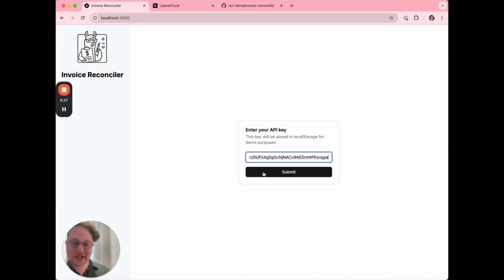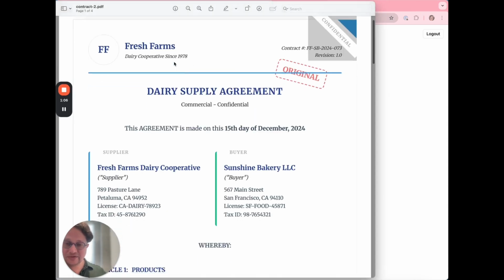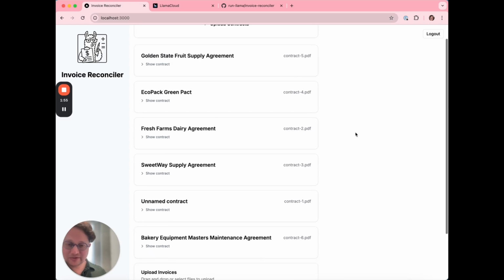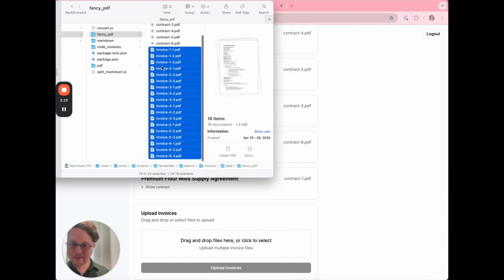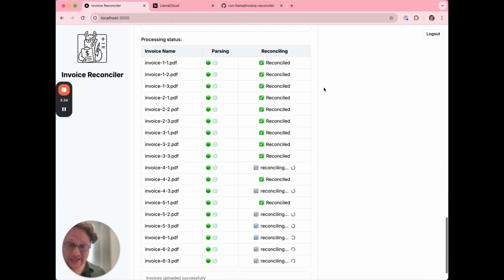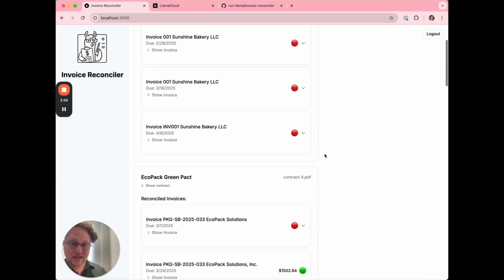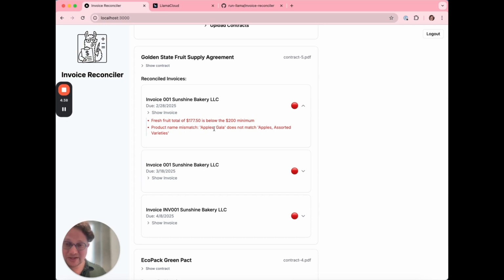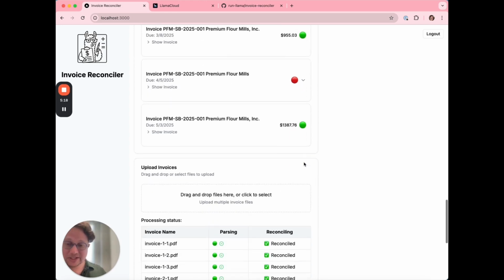Build an invoice reconciliation agent with LlamaIndex and LlamaCloud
The Invoice Reconciler tool automatically checks if invoices comply with the terms specified in corresponding contracts. Users can upload multiple complex contracts and invoices with different layouts that the system will parse. The tool uses the LLM to identify contract names and company information to match invoices with their corresponding contracts, performs vector search to find the right contract for each invoice in the LlamaCloud index. Reconciliation results are displayed with visual indicators (green/red) showing whether invoices pass or fail compliance checks. For failed reconciliations, detailed explanations are provided about specific violations (pricing issues, product mismatches, minimum order requirements).

This full stack demo app is open-source and available on GitHub for users to download and customize!